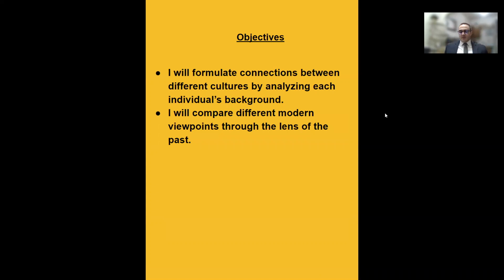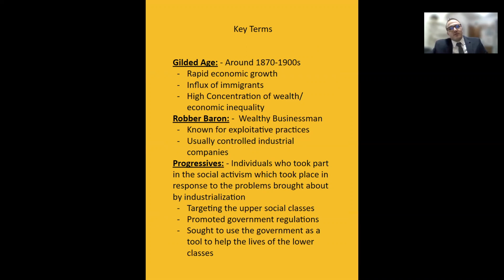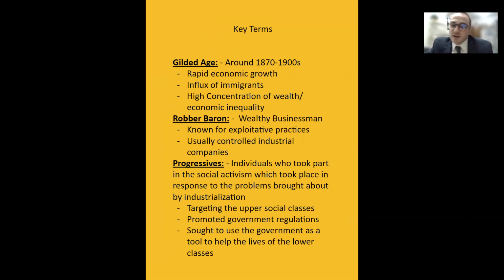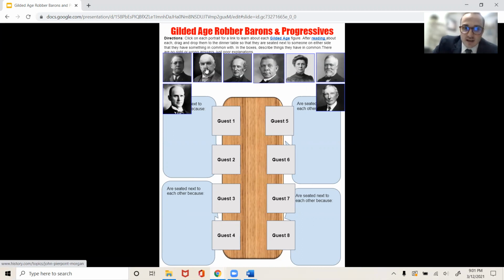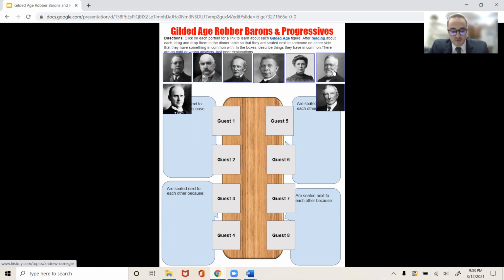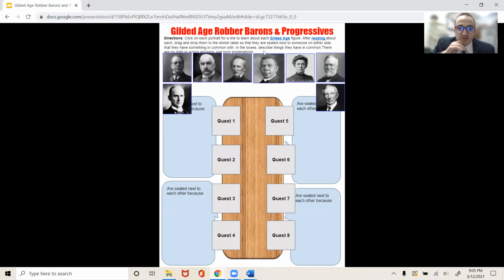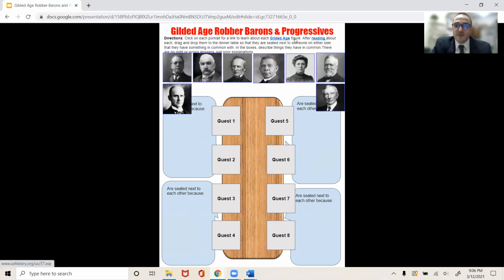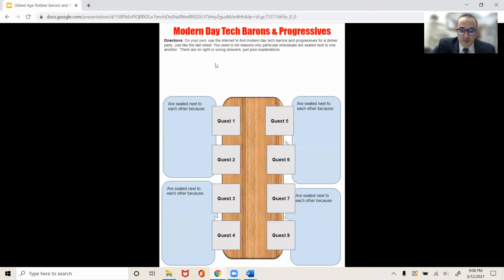Gilded Age Dinner Party Virtual Lesson Plan